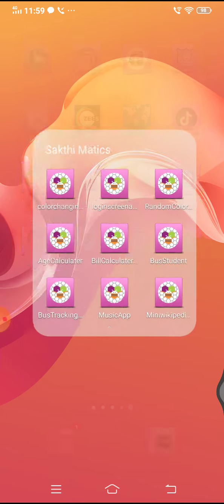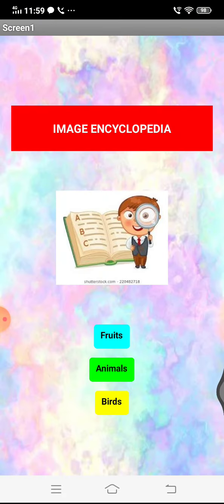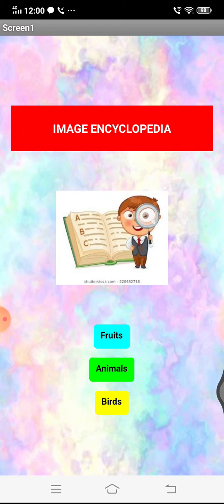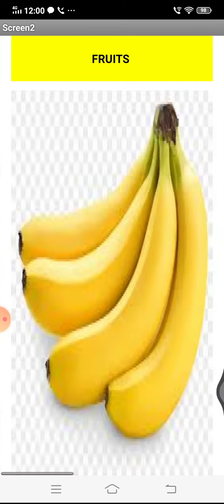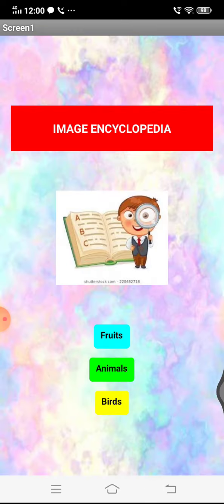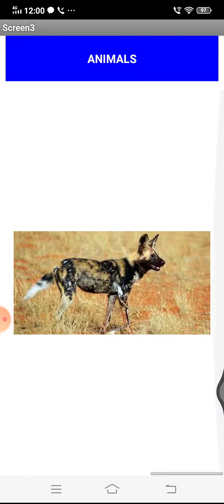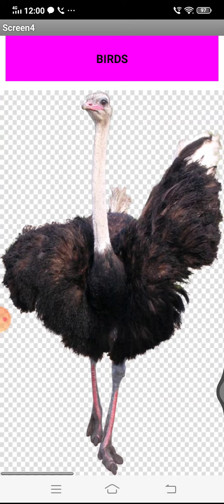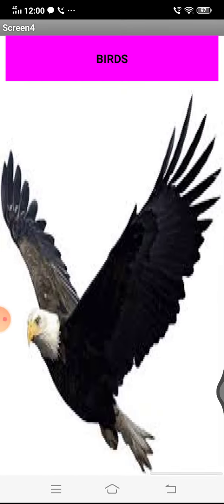Image Encyclopedia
Three different button of different varieties of image